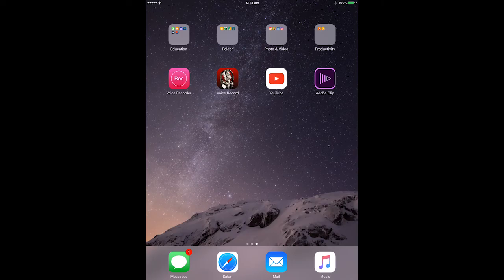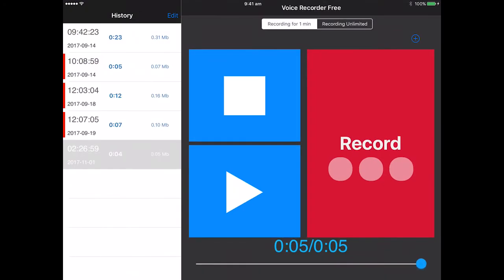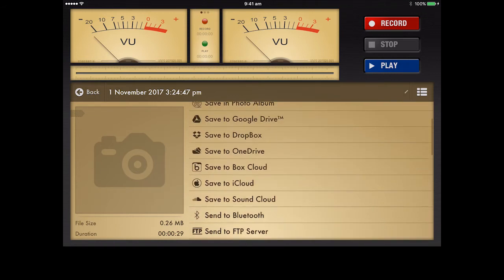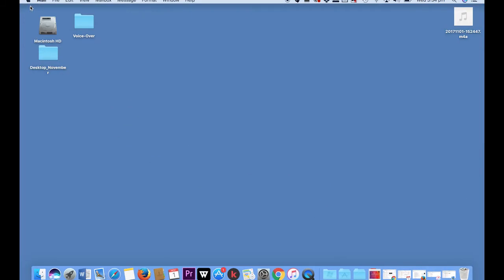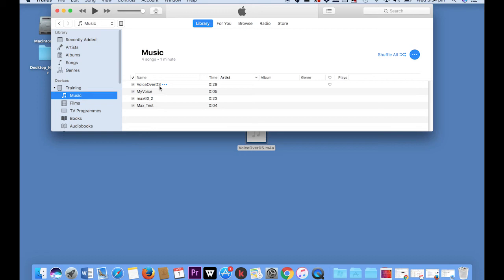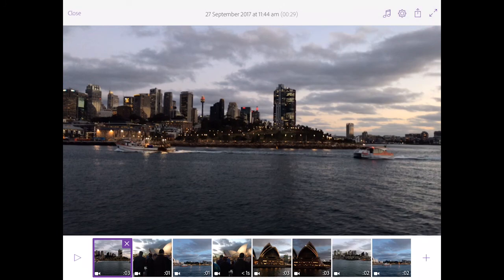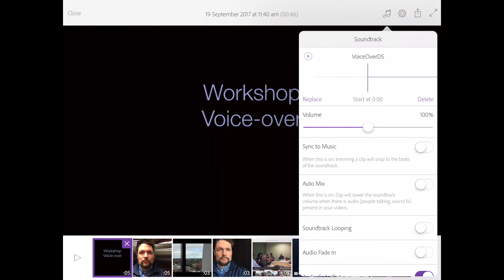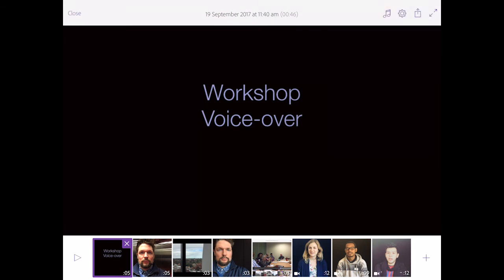Adding a voice-over to Adobe Clip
Workflow:
iPad for filmmaking, Adobe Clip for editing, mac & iTunes for adding voice-over to Adobe Clip.

[International Mobile Innovation Screening & smartphone filmmaking & social media content production]